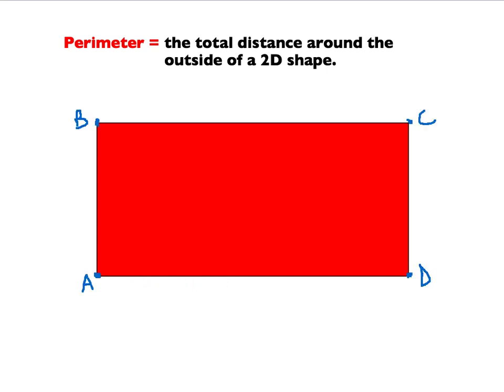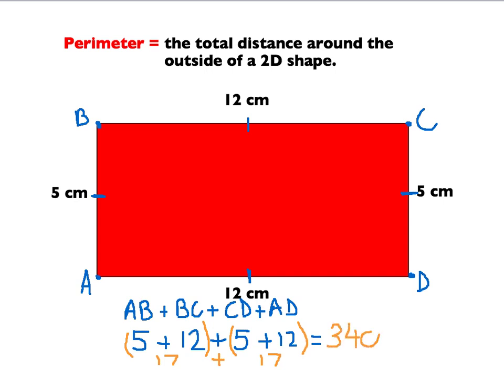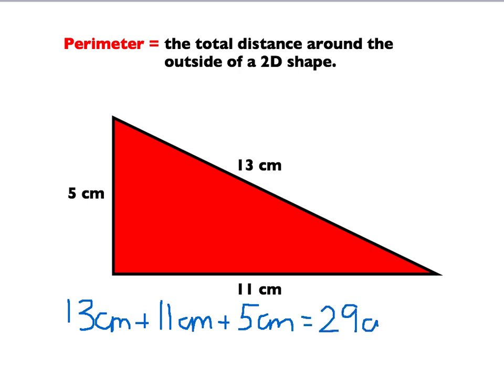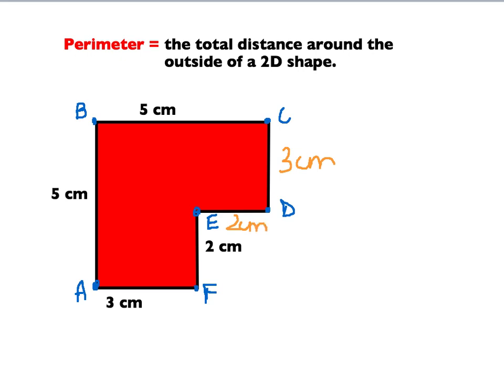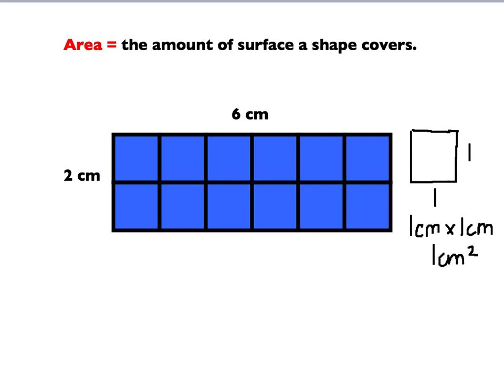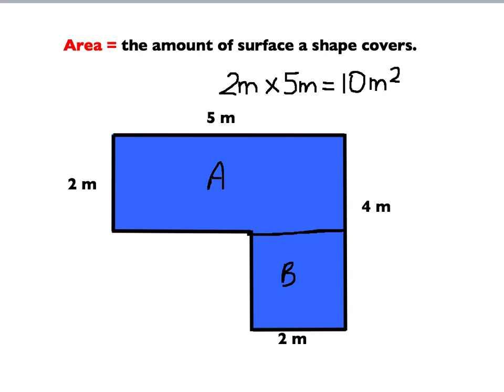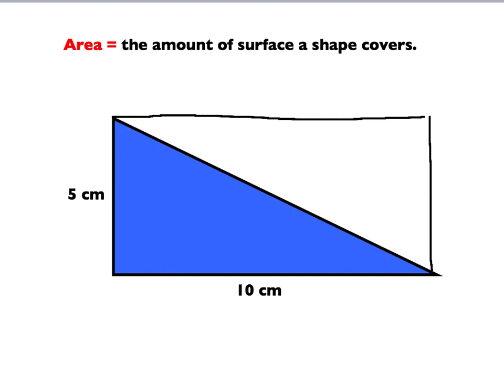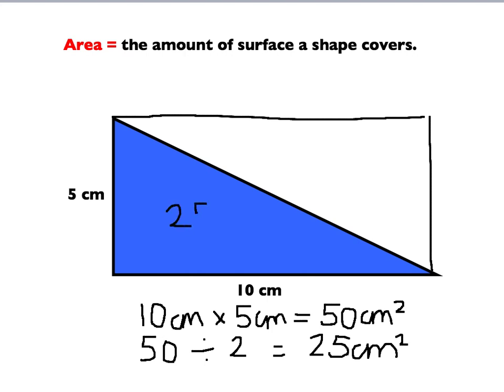Understanding Perimeter and Area.mp4